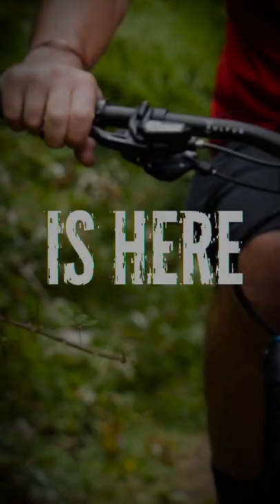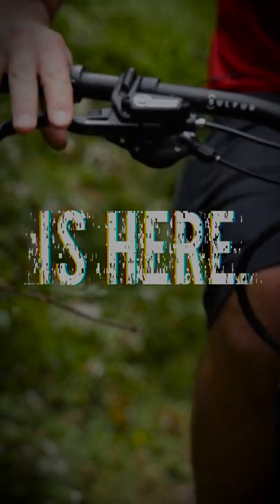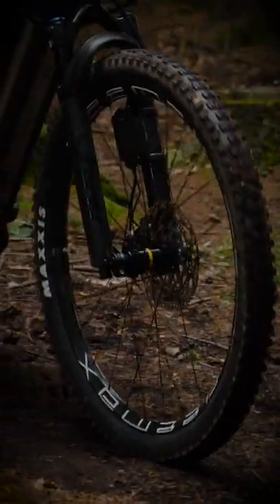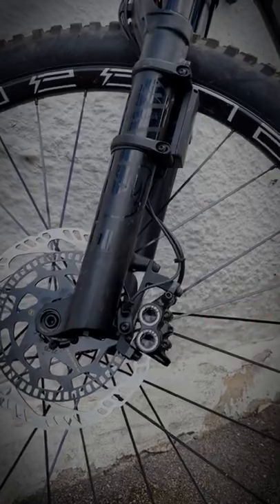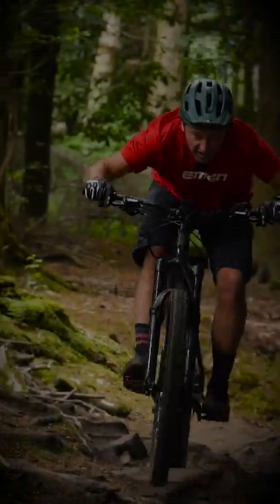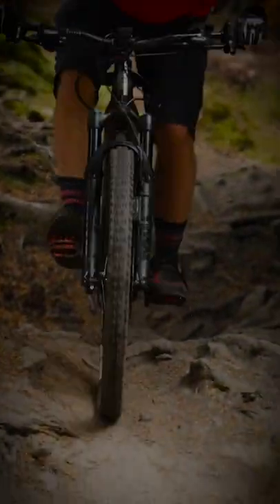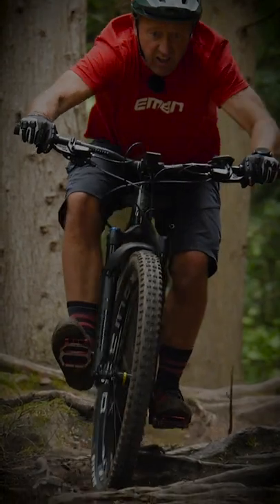The New Bosch Antilock Braking System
Find out more about Bosch's new ABS system from our recent video

- The know-how…
- The skills…
- The tech…
- The inspiration…